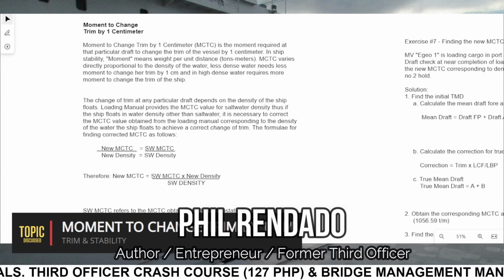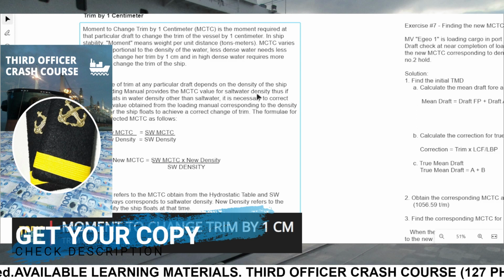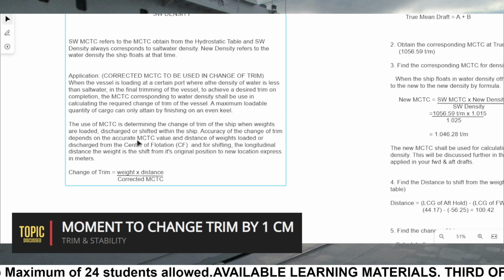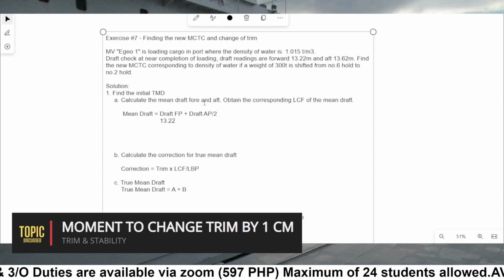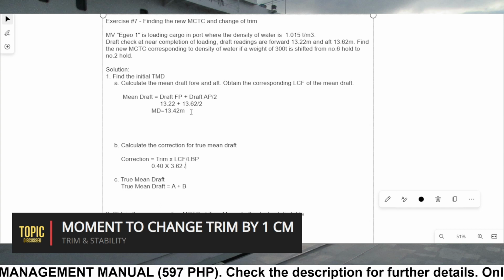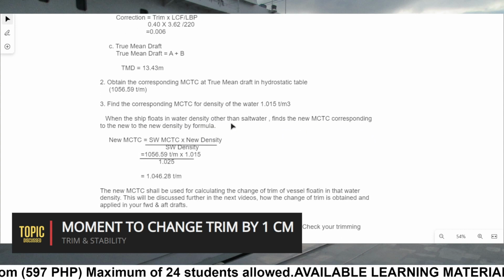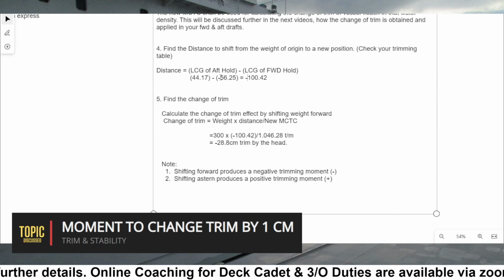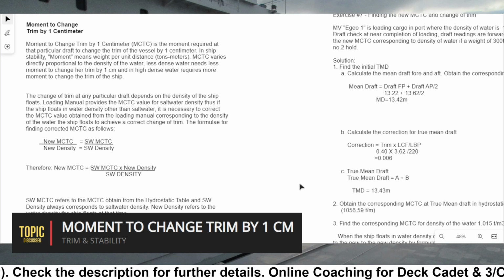Trim & Stability | Finding Moment to change trim by 1 cm & Change of Trim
In this video we'll discuss Finding New Moment to change trim by 1 cm & Change of Trim.

[THIRD MATE CRASH COURSE & BRIDGE MANAGEMENT MANUAL]

These are for DECK CADETS & DECK RATINGS who wanted to reach the DECK OFFICER RANK QUICKLY amidst a "pandemya". Be ahead of your colleagues!

or

ALTERNATIVE PURCHASING METHOD (Via GCASH)

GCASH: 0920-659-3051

STEP 2: Type in "THIRD MATE CRASH COURSE" / "BRIDGE MANAGEMENT MANUAL" (depends on your choice) on the Subject Line.

STEP 3: Pay via GCASH(7/ELEVEN KIOSK/BANK)
  3M CRASH COURSE (₱127/ $3)
  BMManual (₱597 /$12)

STEP 4: Send a screenshot of your payment via GCASH on my email.

STEP 5: Once payment is received, I will send the LINK to you.

THIRD OFFICER BUNDLE

FOR SEAFARERS & ASPIRING OFFICERS WHO WANT TO HAVE ALL OF THE BEST LEARNING MATERIALS FOR 3RD MATE & 2ND MATE DUTIES.

There are plenty of learning materials out there in the market but plenty of them have "EXTRA" lessons that most seafarers don't use onboard. In this bundle, all wisdom & knowledge have been compiled "SPECIFICALLY" & practical knowledge are shared. (In other words, in-field experience is taught here a lot and not just theoretical knowledge.

2. GCASH

GCASH OPTION AVAILABLE

Remember once you go onboard the ship, the details may be slightly different from what you are going to experience, but for the most part it will be the same.

STEPS TO ORDER

type "BUNDLE" on the Subject header.

2. Pay via gcash: 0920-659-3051

3. Send screenshot of payment via email

Once payment is received

4. BUNDLE DOWNLOAD LINK will be sent via your email

My name is Phil Rendado and I am a Former Third Officer, turned Entrepreneur, Author & Relationship Coach.
I am the Content creator as well for the Youtube Channel Manhood Tycoon.
In this channel I will be teaching you everything there is to know sa trabaho at buhay ng isang thirdmate at ano-ano ang iyong mga kailangang matutunan as a deck cadet para dumali ang buhay mo, pagsampa mo ng barko. Sa aking mga kabaro, itong mga channel ko po na ito ay para sa inyo. Nawa'y marami kayong matutunan.
If you loved my work and you are feeling generous today